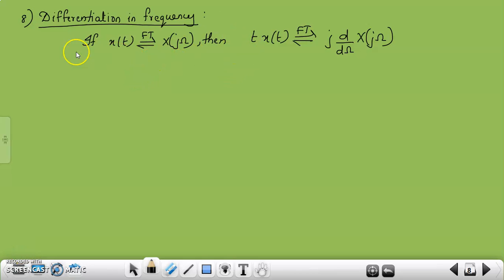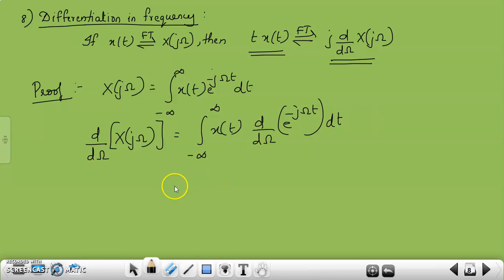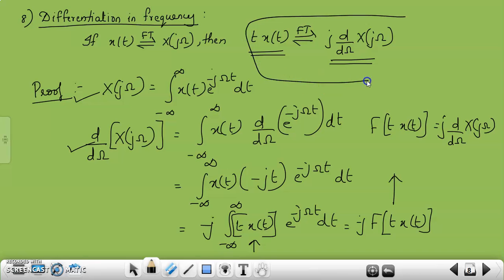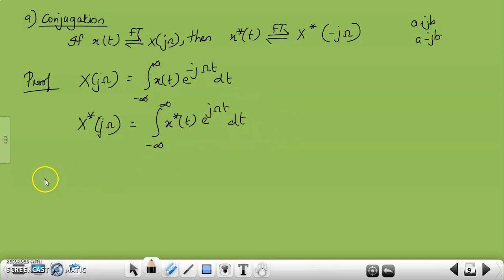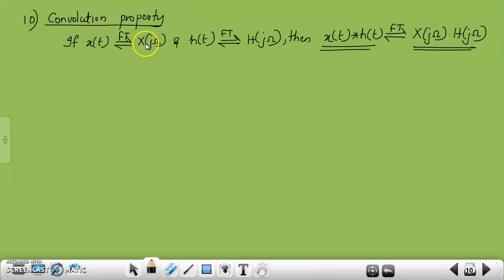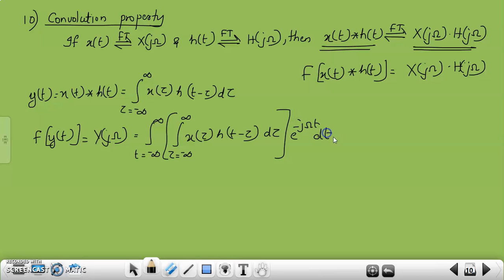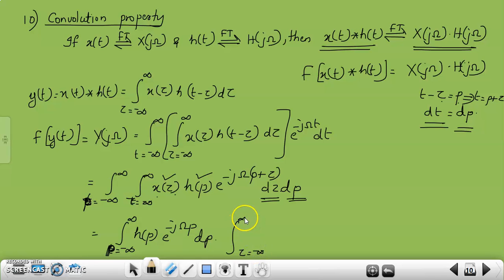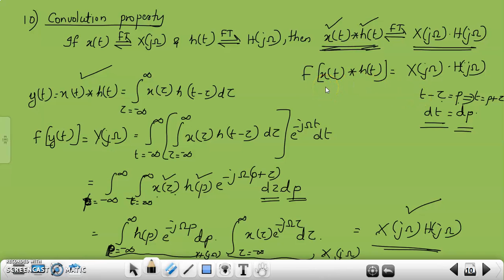Properties of CTFT video 3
Properties of Continuous-time Fourier Transform - contd...